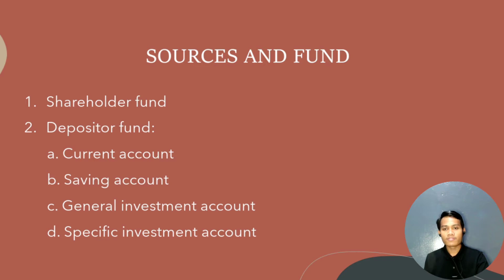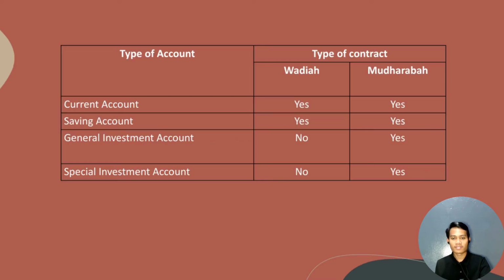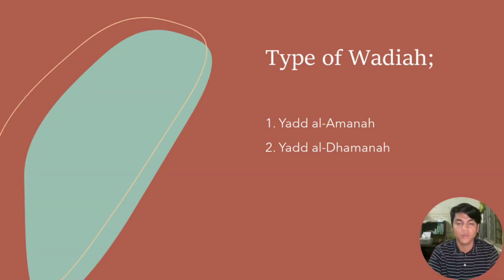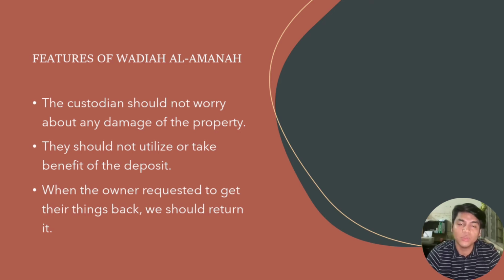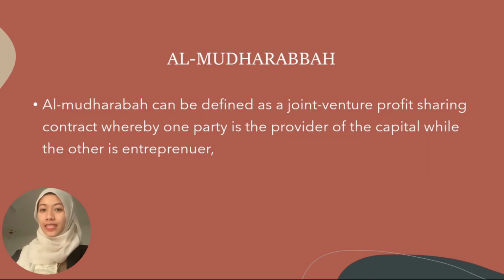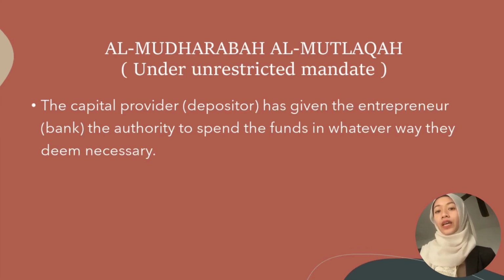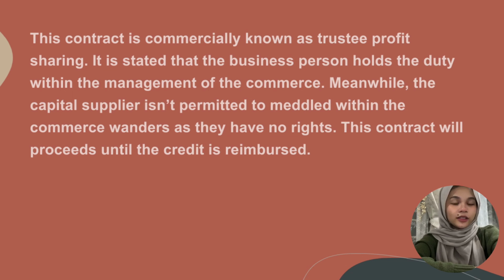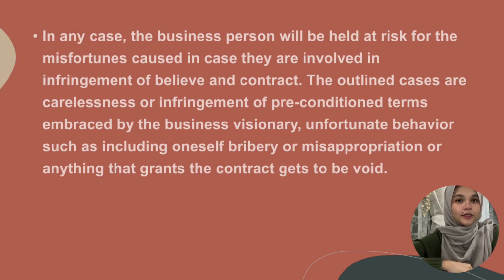CTU351 - SOURCES OF FUNDS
Group Presentation CTU351 (JBA1194G)

[GROUP 2] MEMBERS :
1. HILMAN SYAHMI BIN HAIRI (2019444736)
2. PUTERA AFFANDI BIN ABDUL RASYID (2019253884)
3. NUR ANTASYA BINTI YAJIB (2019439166)
4. NURUL FATIN NAJIHAH (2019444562)

LECTURER :
SITI NOOR AIN BINTI AZIZ

***TimeStamps***

0:00 Montage
0:39 The Objective of Sources of Funds
1:45 Intro
2:33 Putera Affandi Bin Abdul Rasyid (Presenting)
6:17 Hilman Syahmi Bin Hairi (Presenting)
9:06 Nurul Fatin Najihah (Presenting)
11:40 Nur Antasya Binti Yajib (Presenting)
13:55 The End